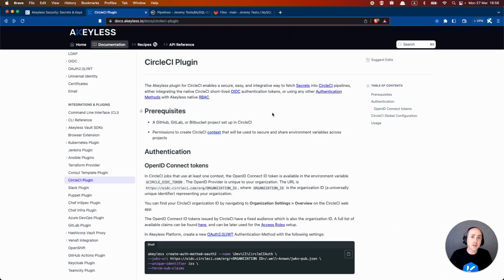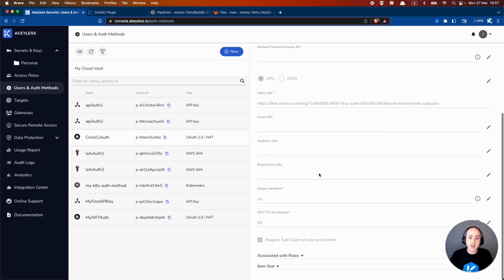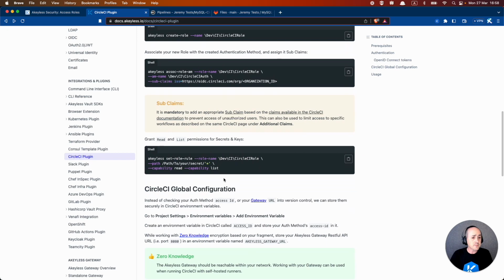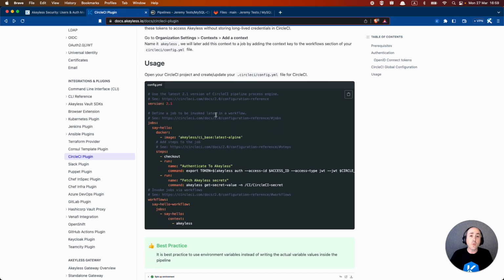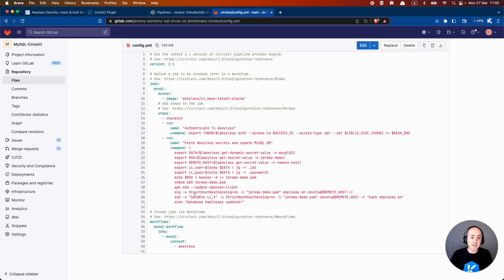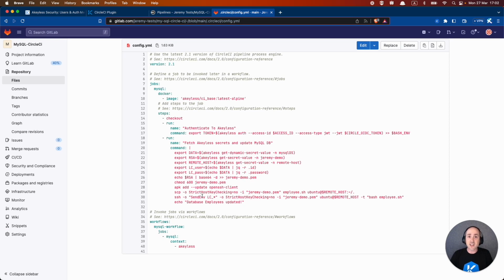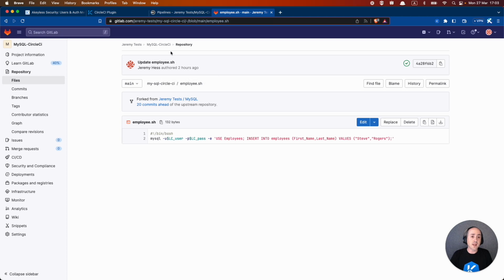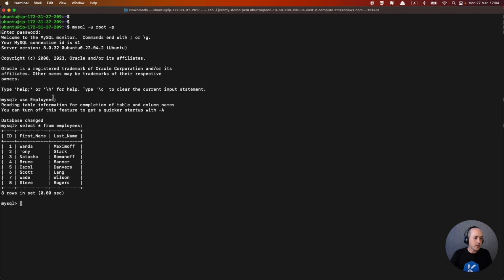Managing Secrets in CircleCI Pipelines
In this video, you will learn how to use the Akeyless Plugin for CircleCI in order to run a workflow that will grab secrets from Akeyless in order to update a database.